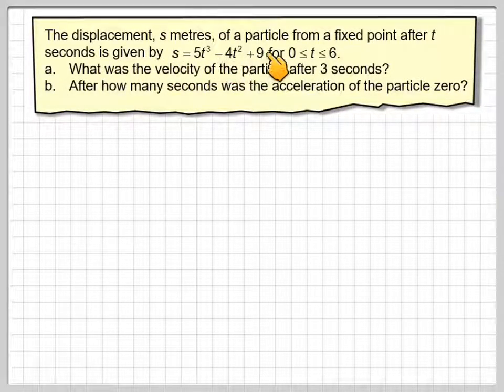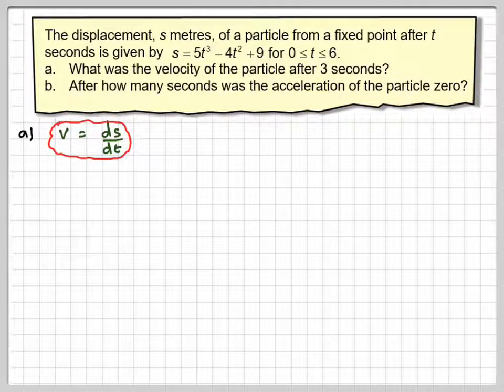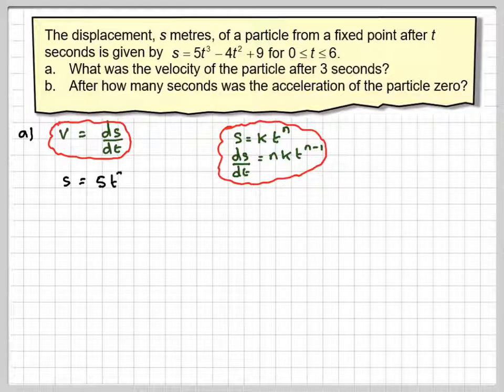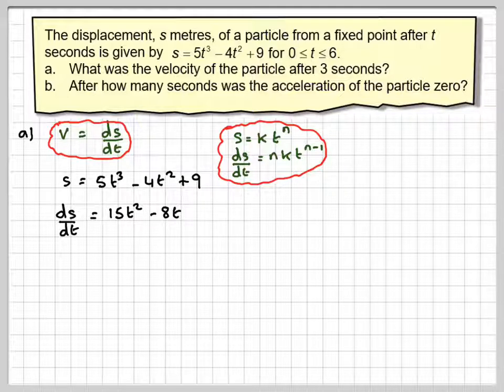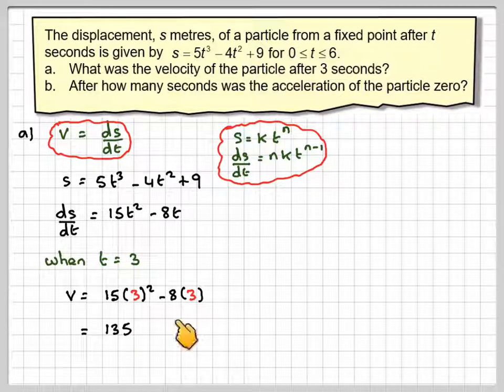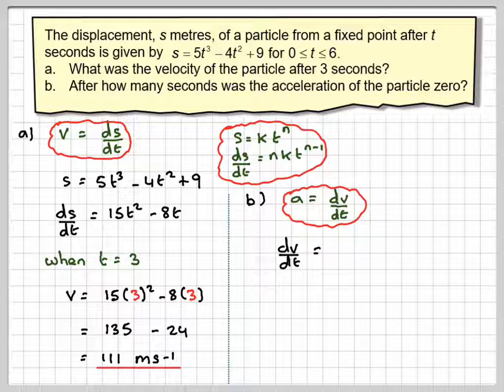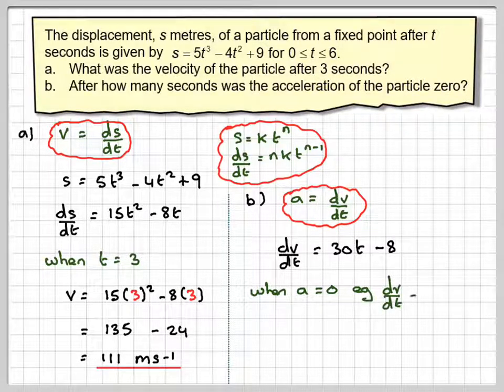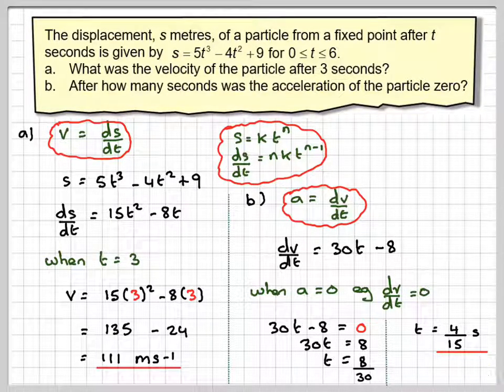Finding velocity and acceleration from displacement using differentiation